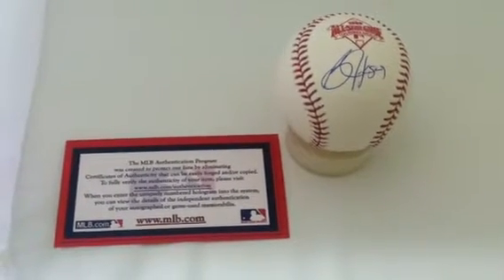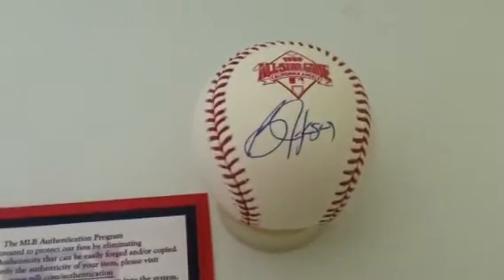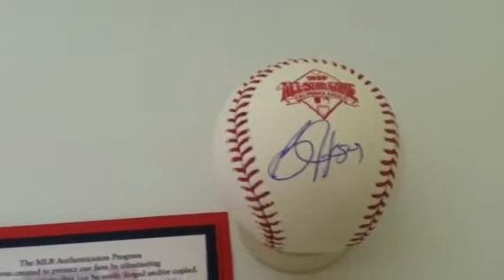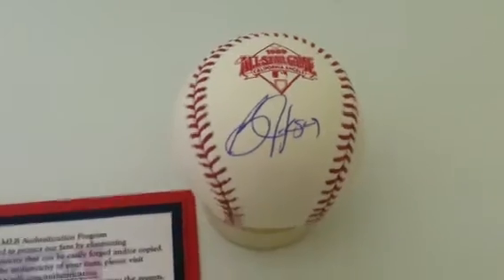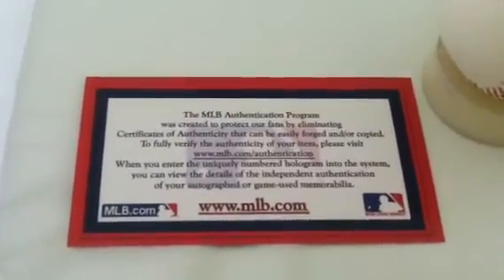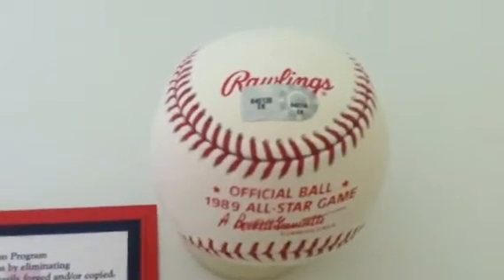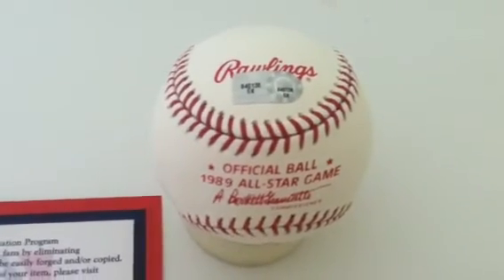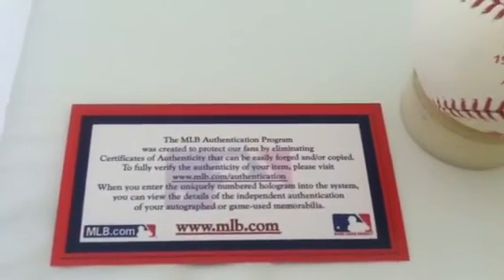Bo Jackson Autographed 1989 All Star Game Rawlings Baseball - MLB HOLOGRAM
Jackson played for the Kansas City Royals from 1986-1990, and in those 4 years became one of baseball's most popular players, hitting towering home runs and stealing bases. Jackson was the rare athlete who played not only in Major League Baseball but also for the NFL, playing for the Oakland Raiders at the same time. He was a 1989 All Star and MVP of the game. In his football career, he was the 1985 Heisman Trophy award winner at Auburn University and a 1990 Pro Bowl selection. One of the best athletes of all time. 1989 was his only All Star Game ever played. Official Rawlings 1989 All Star Game Baseball. Signature is also authenticated by Major League Baseball. Comes with their unique hologram # fixed to the bat. When verified on MLB's website, states the item and date it was signed. What that means is a Major League Baseball authenticator was present during the signing with Jackson and witnessed him signing your bat. Most sought after authenticity for baseball items. Signed in blue.  $249